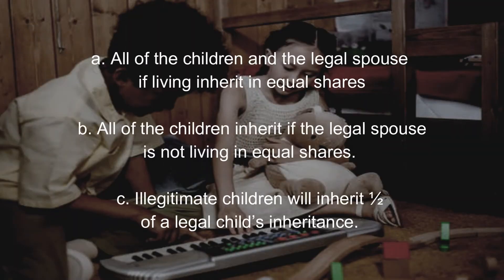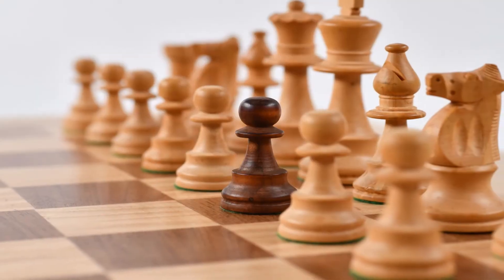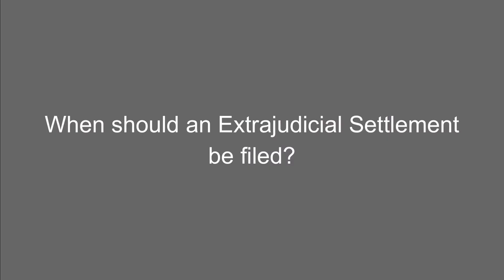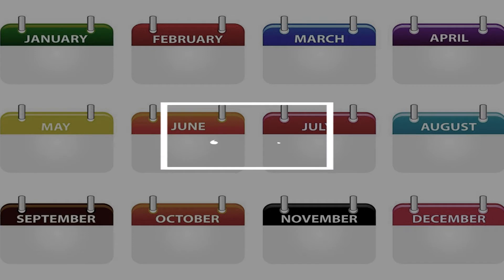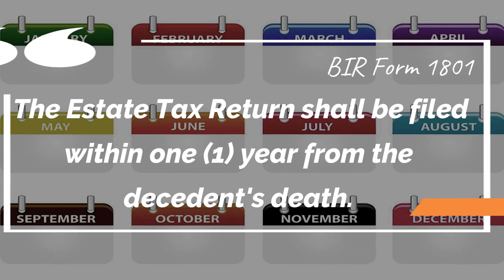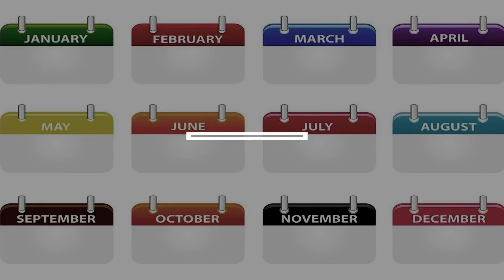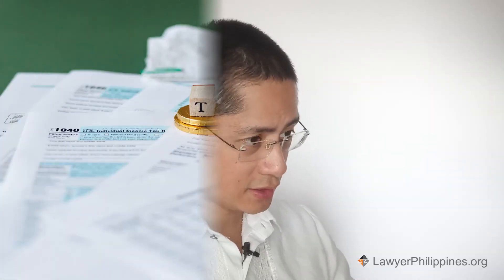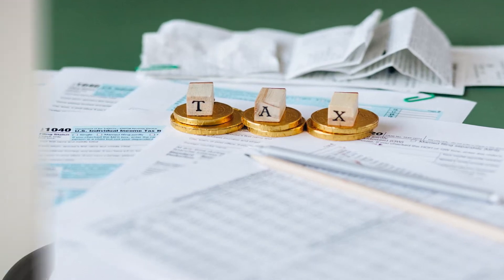Extrajudicial Settlement (Transfer a Land Inheritance to your Name)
This video discusses an Extrajudicial Settlement or how to transfer an inheritance to the heir's names, including the documents, process and requirements